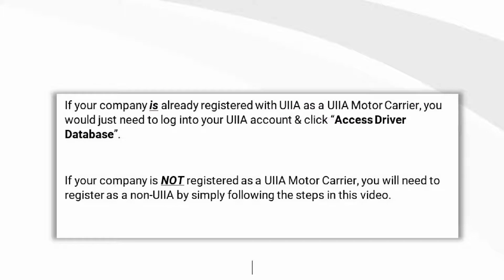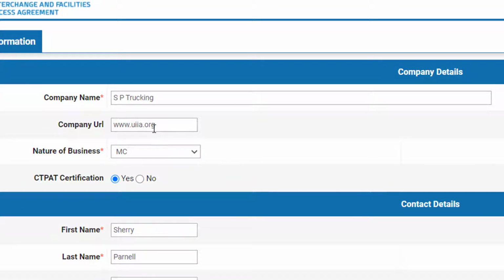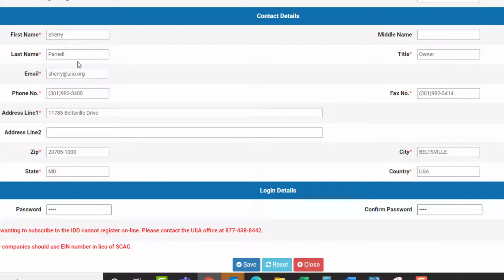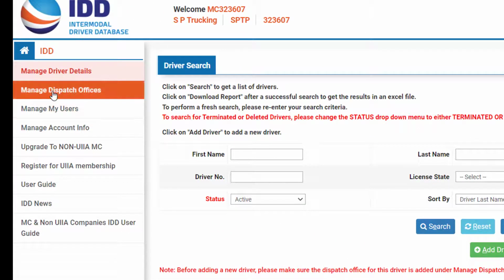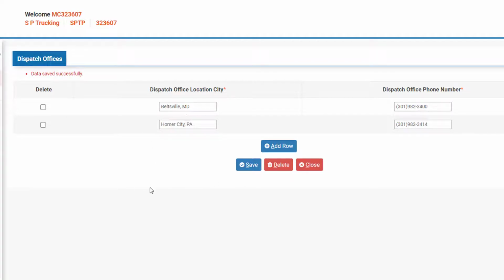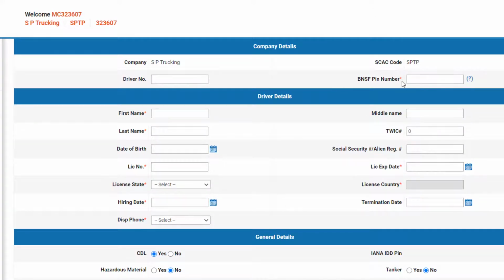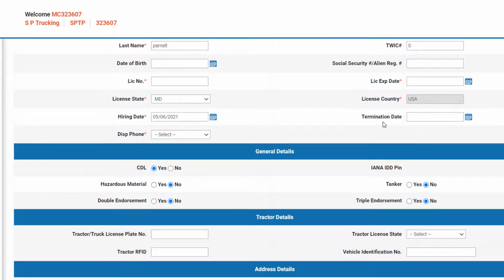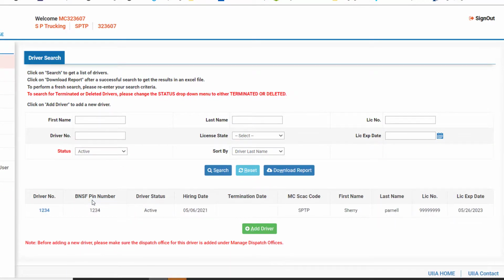Transflo - Registering your Drivers in the IDD